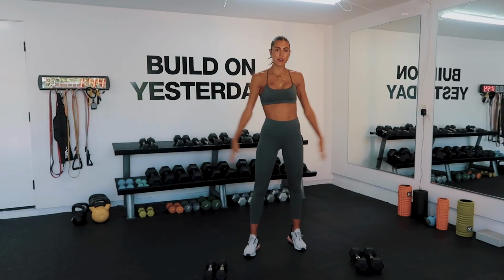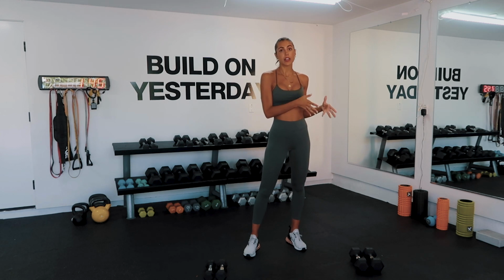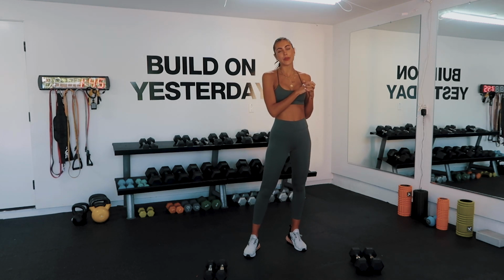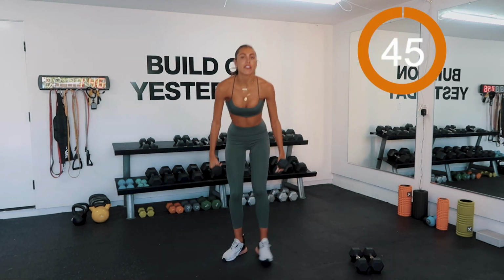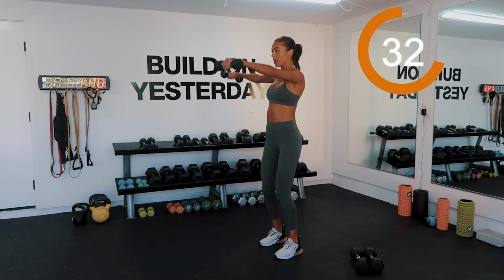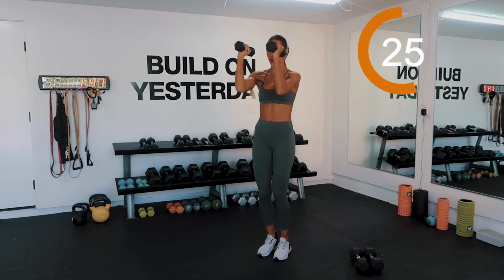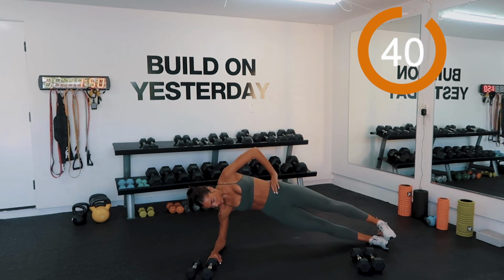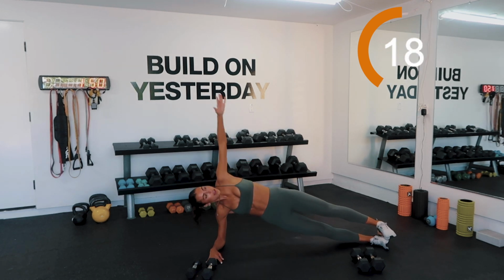15 Min Upper Body (10lb Dumbbells) with Sami Clarke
For todays Movement Monday, Sam will take you though her 15 minute upper body workout.

All you will need are weighted dumbbells of your choosing. The workout is 45 seconds on, 15 seconds of rest.

LOVE U FAM!